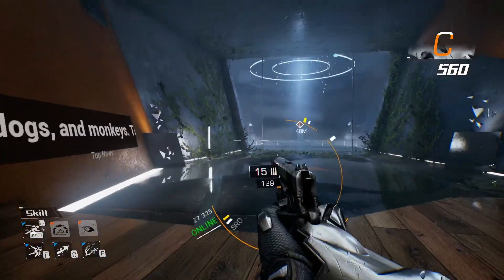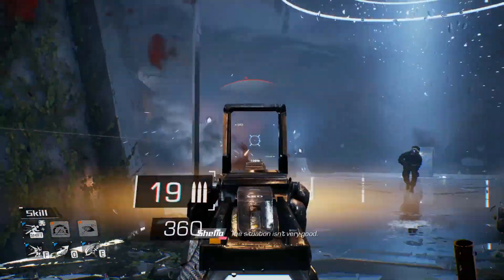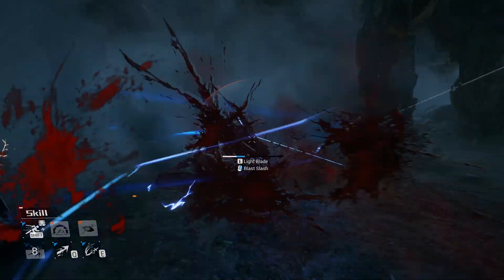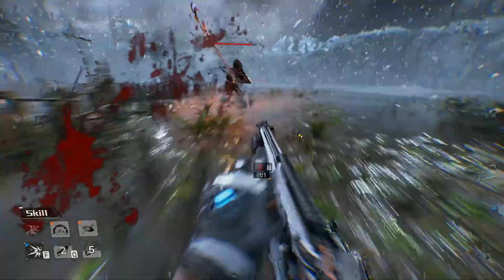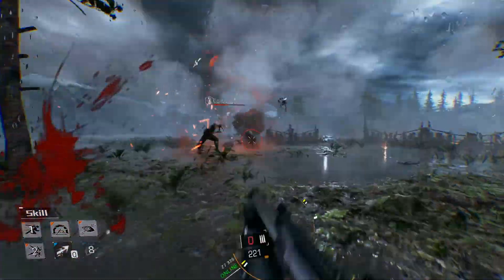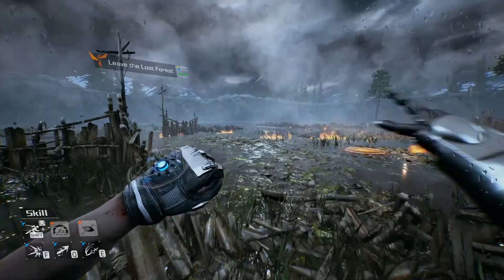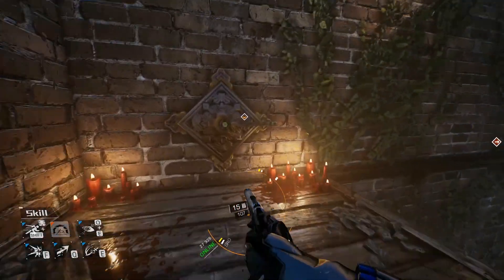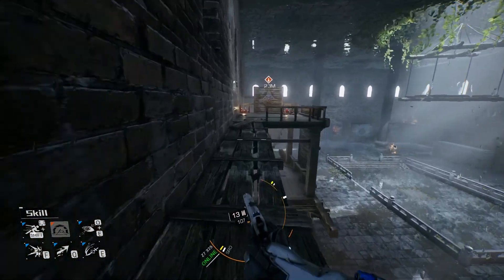Bright Memory Infinite Gameplay & First Impressions (PC)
What in the world is Bright Memory and should you care? Bright Memory Infinite is an upcoming Action-FPS/RPG for the PC and Xbox Series X. Most famously known for being made by mostly 1 person, is the demo anything promising or worrying? With a lot on the line and many eyes on the project, how is this looking? Let's take a look.

Come and hang out on our discord!

Also check out my Let's Play channel for tons of goofs!
(YouTube link until Channel Link enabled)

Outro Music
-►  Illjoy by Vince Kaichan